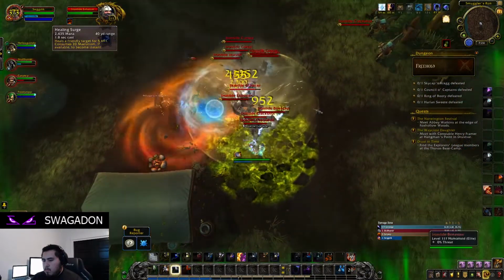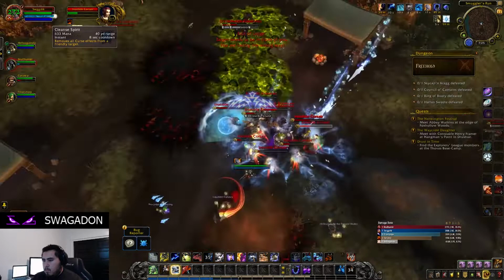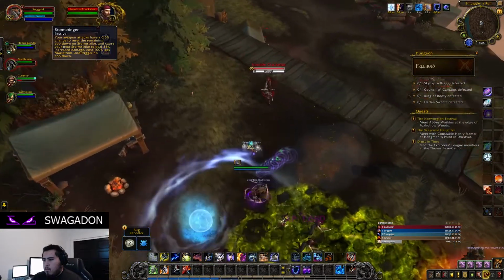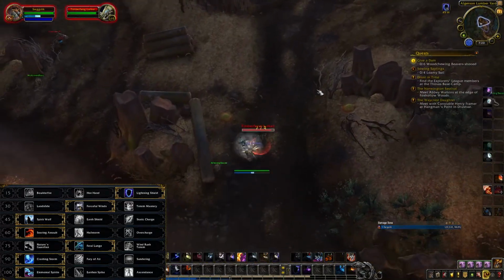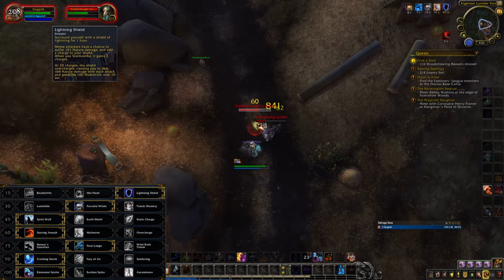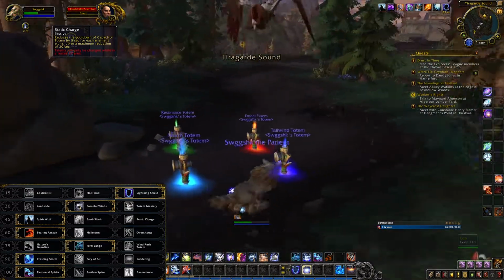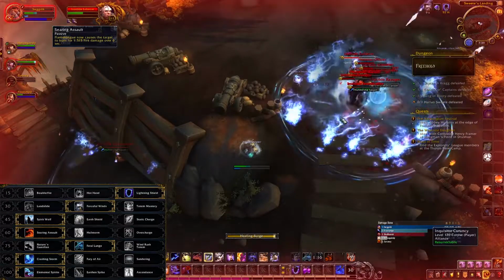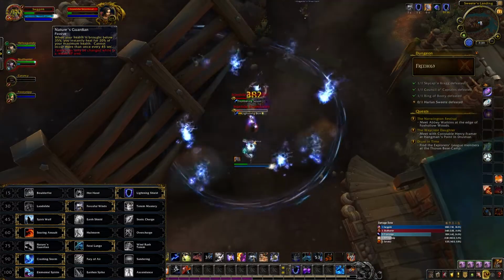Enhancement Shaman First Look (WoW BfA Beta)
CHANGES:
-Crashing Storm (Tier 6 Talent) damage increased by 50%
-Crash Lightning initial damage increased by 52.4%, Damage proc power increased by 49%
-Damage & Healing "bonus" for all abilities decreased from -44% to -46%

A high level first look at the Enhancement Shaman changes for World of Warcraft: Battle for Azeroth on the beta test server.

Enhance Sham was a blast!  The cooldown reduction on Stormstrike really helps the spec flow and the extra procs on stormbringer and windfury don't hurt either :D

I am actually leaning towards maining Shaman in BfA after testing the Enhance Shammy out!